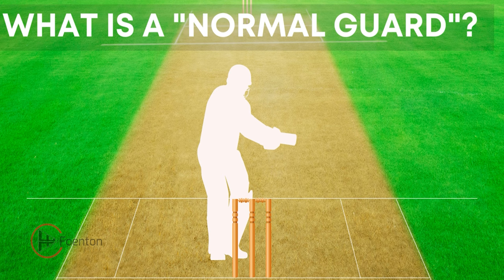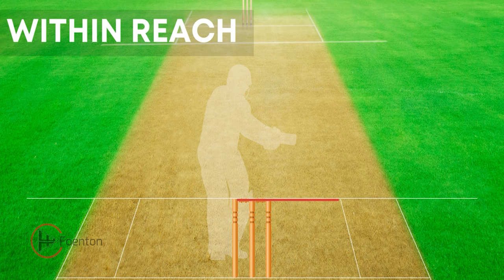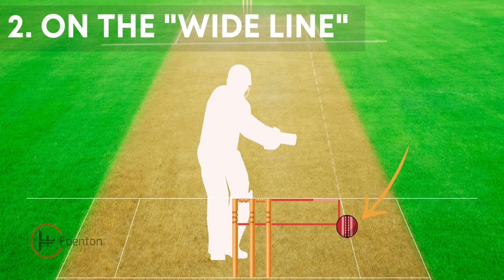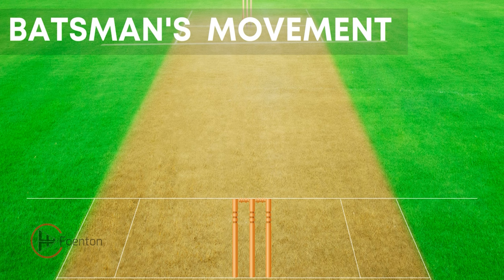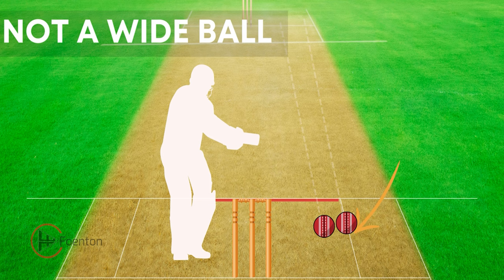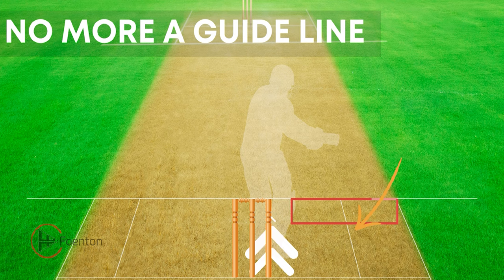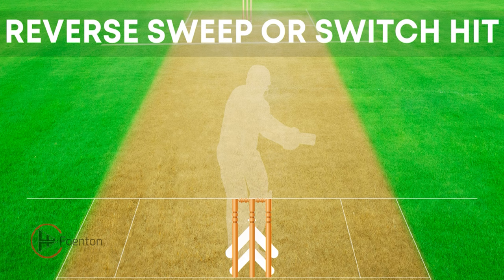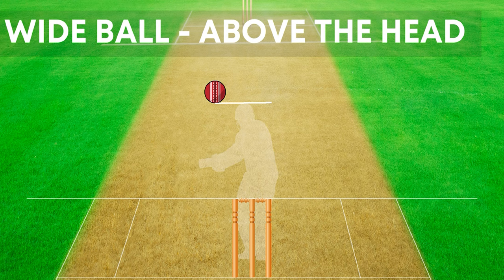Cricket Wide Ball Rule Number 22 Explained - Animation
The following Wide Ball rule is explained in detail in Rule Book of Cricket.

22.1 Judging a Wide

22.1.1 If the bowler bowls a ball, not being a No ball, the umpire shall adjudge it a Wide if, according to the definition in 22.1.2, the ball passes wide of where the striker is standing and which also would have passed wide of the striker standing in a normal guard position.

22.1.2 The ball will be considered as passing wide of the striker unless it is sufficiently within reach for him/her to be able to hit it with the bat by means of a normal cricket stroke.

22.2 Call and signal of Wide ball

If the umpire adjudges a delivery to be a Wide he/she shall call and signal Wide ball as soon as the ball passes the striker’s wicket.  It shall, however, be considered to have been a Wide from the instant that the bowler entered his/her delivery stride, even though it cannot be called Wide until it passes the striker’s wicket.

22.3 Revoking a call of Wide ball

22.3.1 The umpire shall revoke the call of Wide ball if there is then any contact between the ball and the striker’s bat or person before the ball comes into contact with any fielder.

22.3.2 The umpire shall revoke the call of Wide ball if a delivery is called a No ball.  See Law 21.13 (No ball to over-ride Wide).